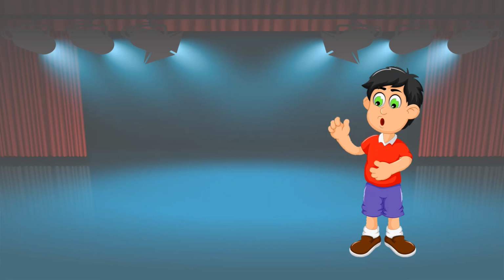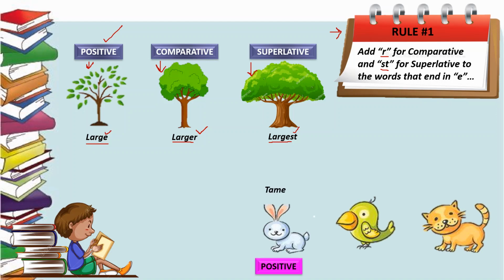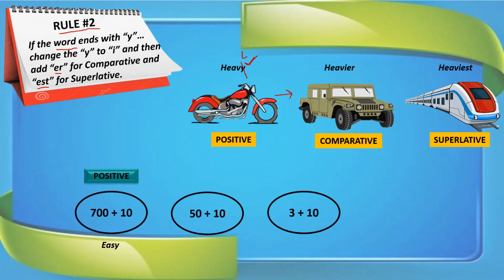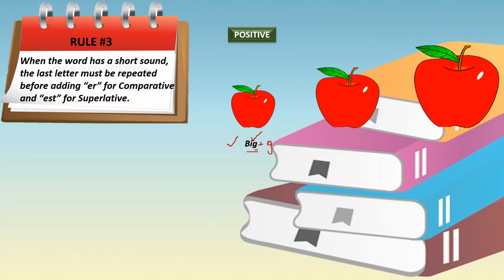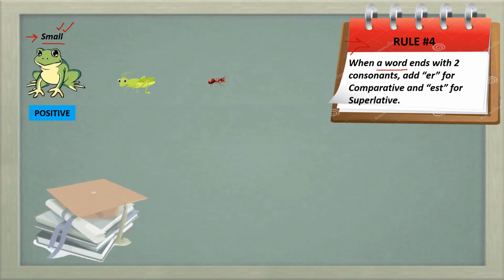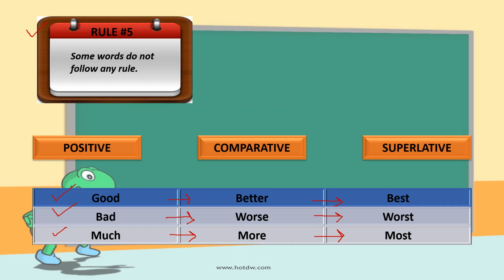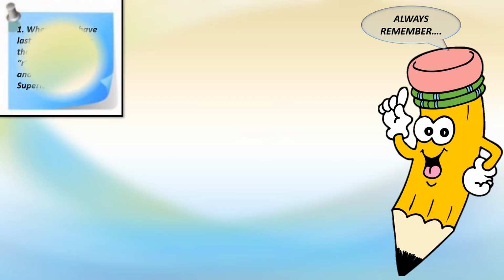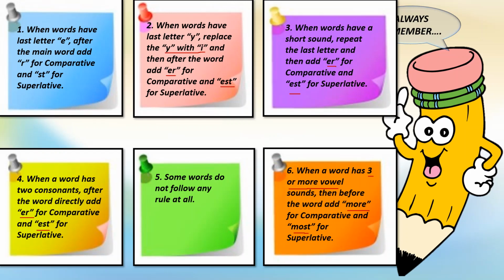'Degrees of Comparison-2' Eng. Gram /Std 2129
Ms Tehseen Mistry Explaining 'The Degrees of Comparison' Part 2 from English Grammar    to the Students of Std VIII.